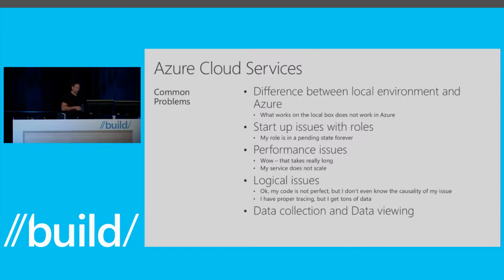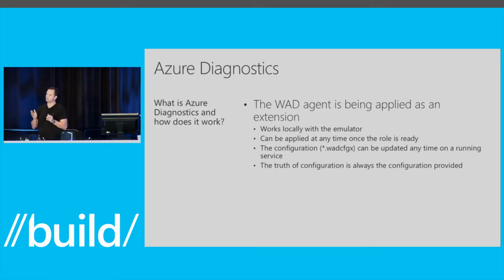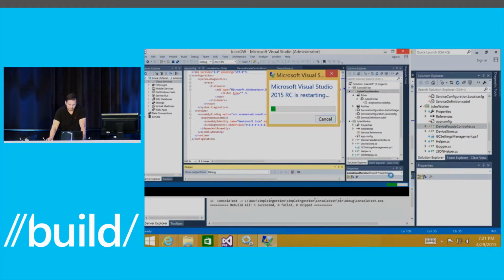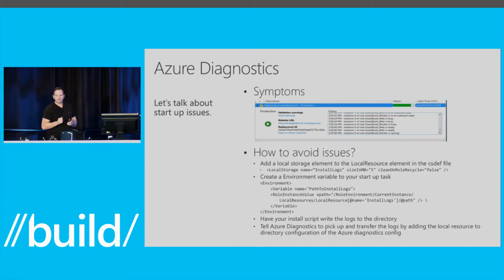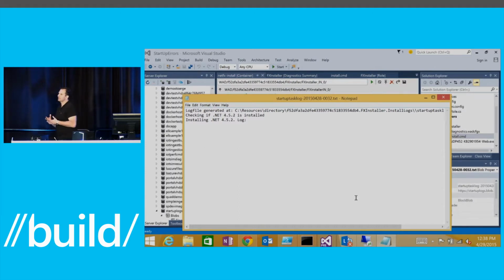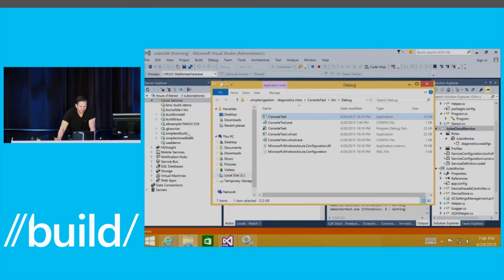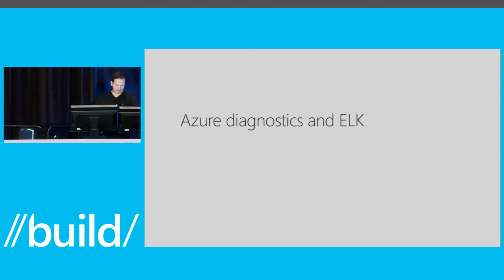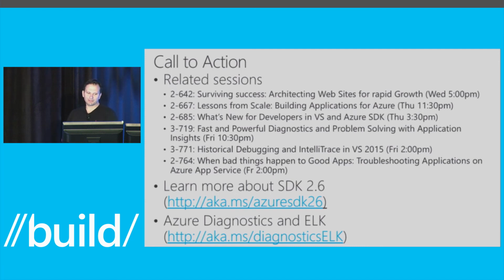//Build 2015 - Cloud Apps Hosted in Azure IaaS and PaaS Using Visual Studio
Visual Studio provides a variety of tools to debug and troubleshoot Azure applications running as Azure Cloud Services or on Virtual machines. In this session we will walk you through the different options available for those compute containers and how to use them to effectively troubleshoot your applications and dive deeper into the newly added Azure diagnostics options for PaaS and IaaS.